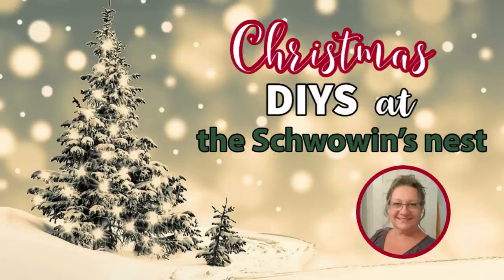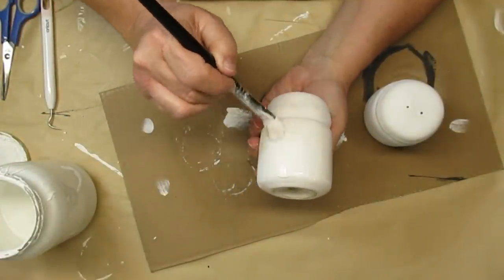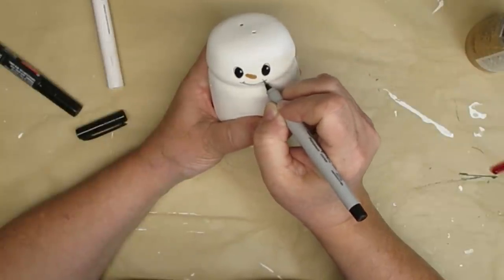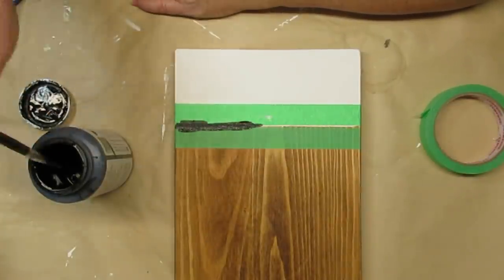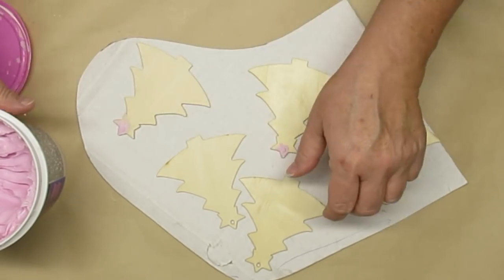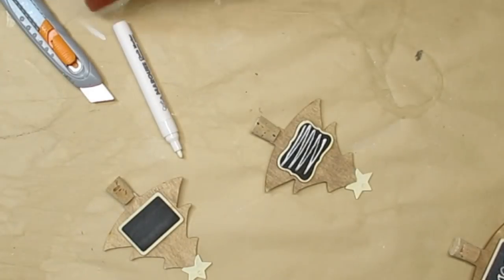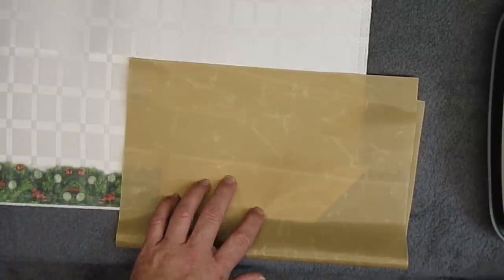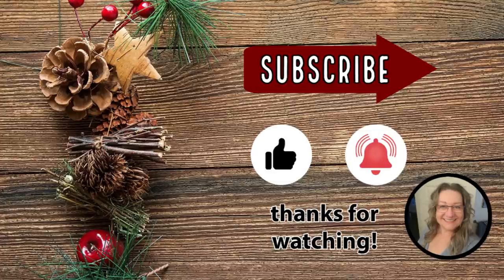🎄FARMHOUSE CHRISTMAS HOLIDAY ENTERTAINING DIYS~Charcuterie Board~Christmas Placemats~S & P Snowmen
Today's video is some fun holiday entertaining diys that are easy to do! I hope you enjoy them!

Here are my individual links.

Pine Picks:

Long Needle Pine Picks:

Cedar Picks:

Mini Hemlock Pine Cones:

Hiipoo
Sublimation Ink:

Sublimation Ink with Syringe:

Sublimation Paper:

Teflon Heat Resistant Sheets and Tape:

Heat Transfer Paper:

Waterslide Paper
Americana Gel Stain:

Miter Shears:

AdTech Glue Gun:

Starbond Products:

Medium Glue:

Accelerator Aerosol:

Thin, Medium & Thick Glue plus Accelerator Aerosol Bundle:

Fabric Scissors:
Rotary Cutter for Fabric:

14" Paint Stir Sticks

Sharpie Oil Based Paint Pens, pack of 3:

Krylon Spray Paint Trigger:

Weldbond Glue:

DIY Chalk Paint Recipe:
2 parts acrylic or latex paint
1 part pure talc (Do not use cornstarch baby powder it won't work because the cornstarch is too slippery!)

Talc Powder: